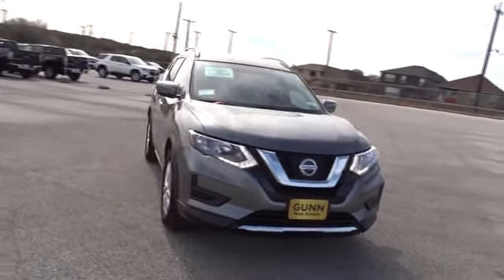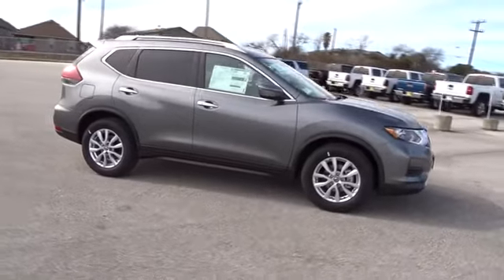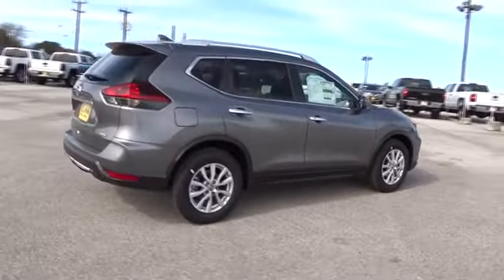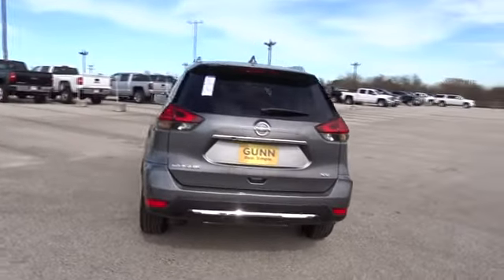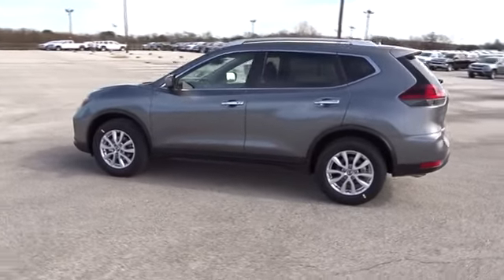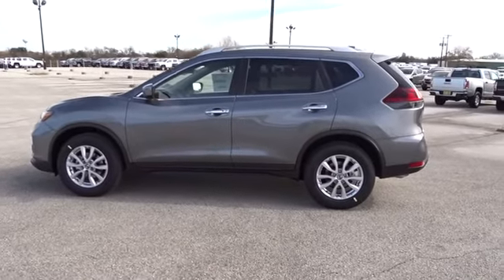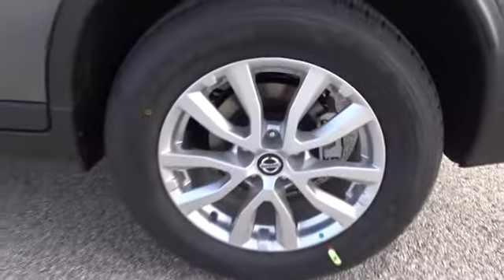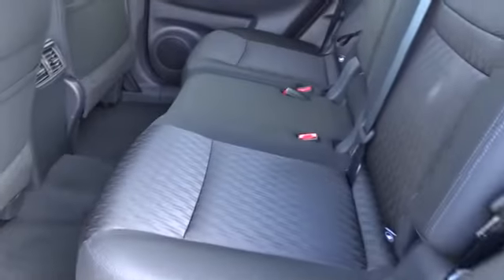2018 Nissan Rogue San Antonio, Austin, Houston, New Braunfels, Helotes, TX N81642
2018 Nissan Rogue

Gunn Nissan
12838 San Predro

2018 Nissan Rogue SV 33/26 Highway/City MPG